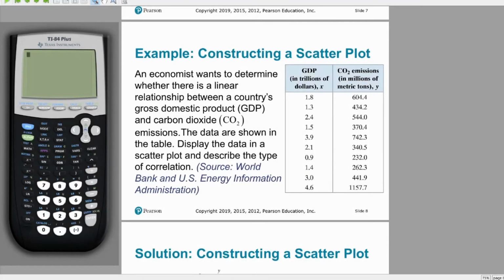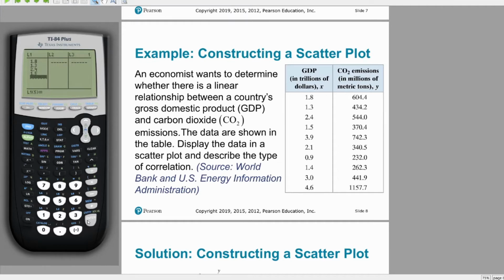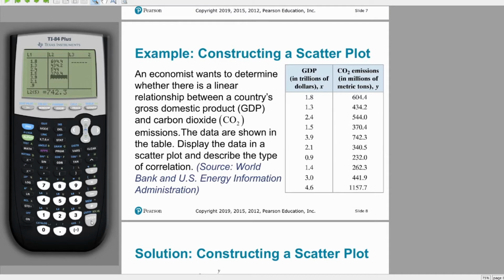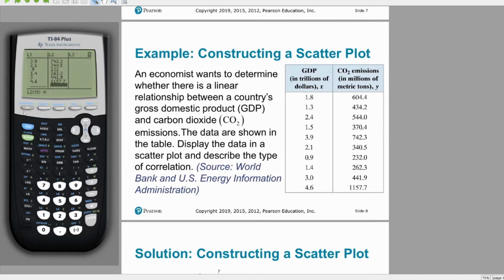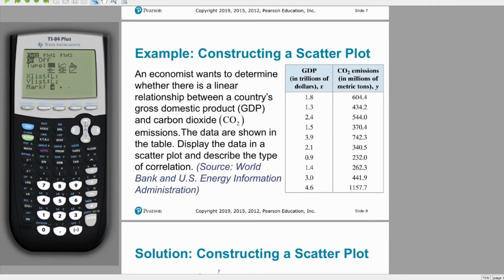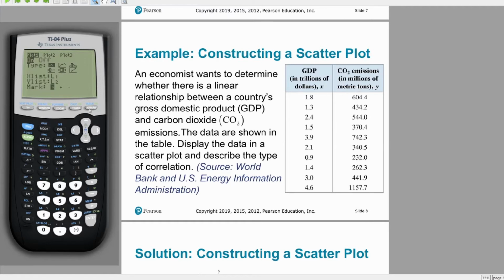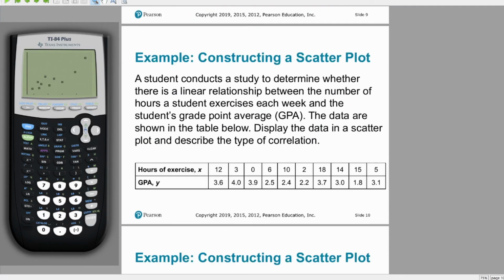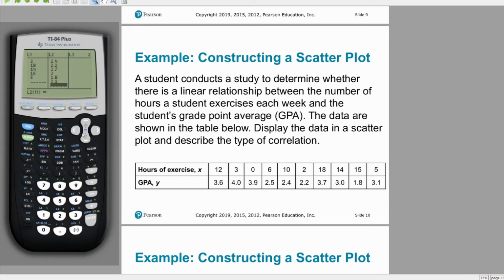9.1: Scatter Plots on the Calculator